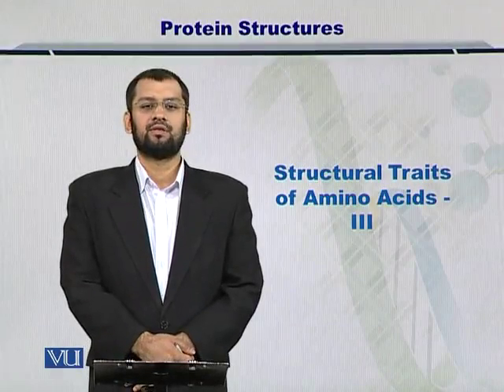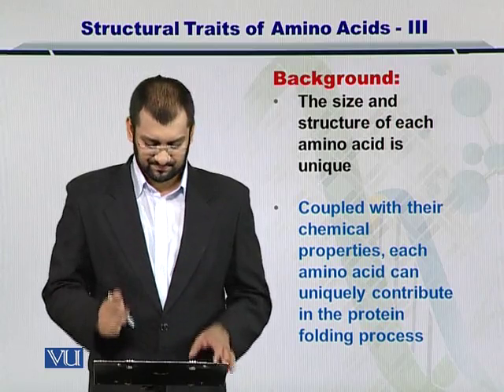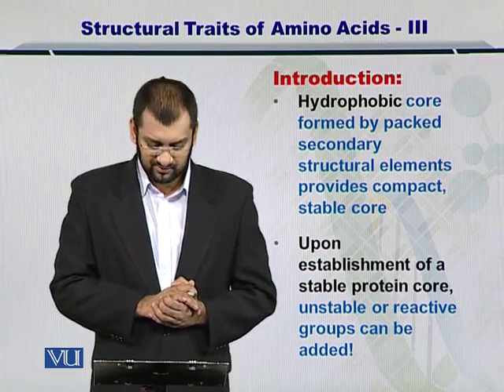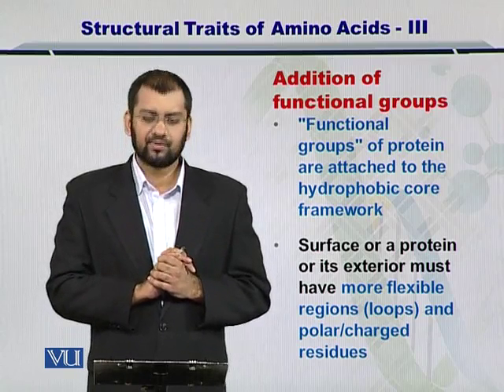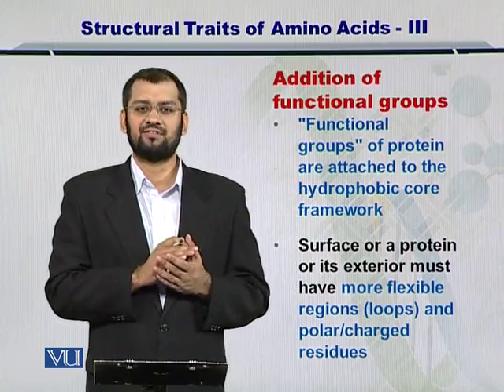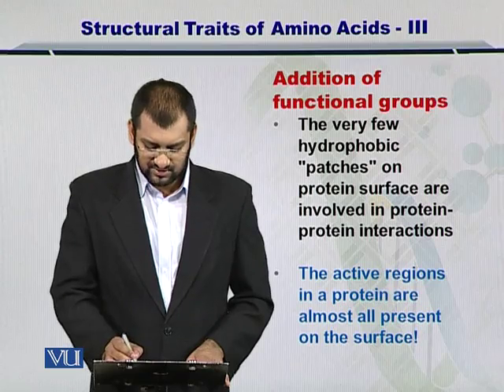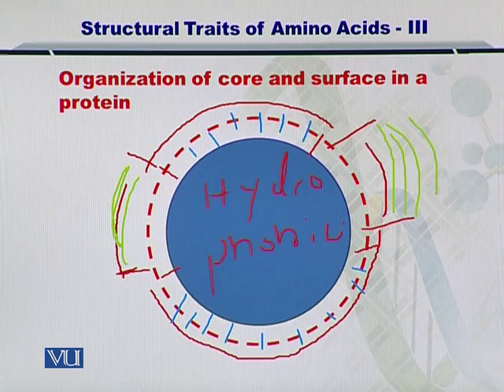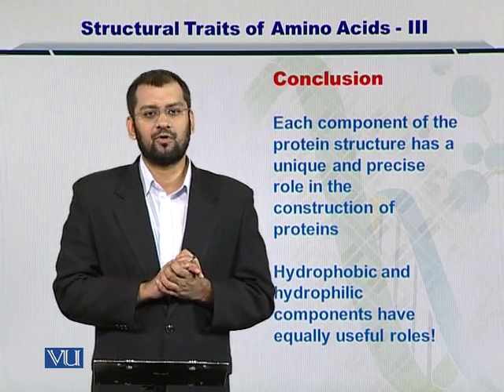BIF401_Topic160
Topic: 160